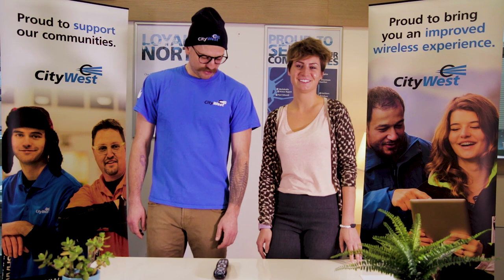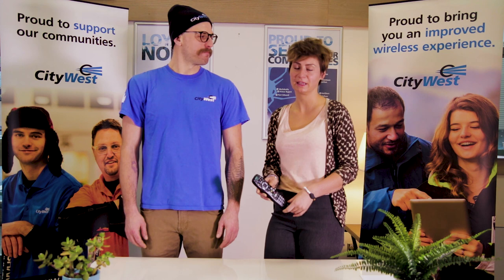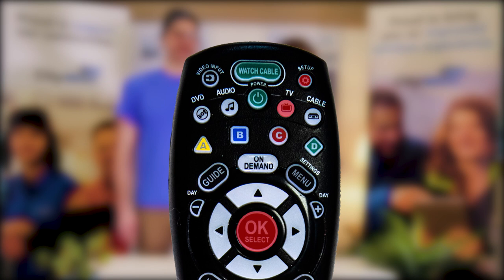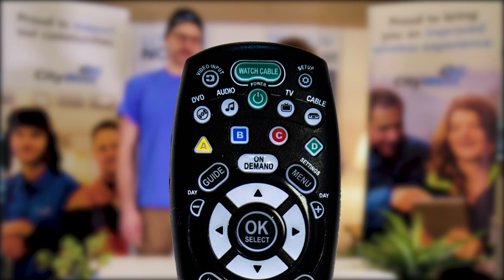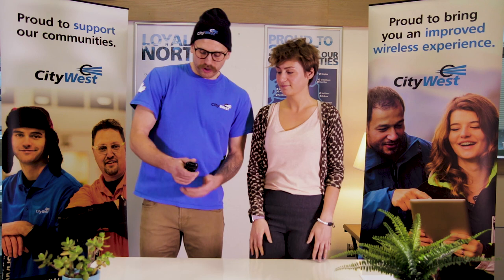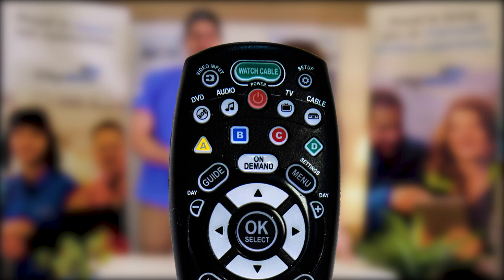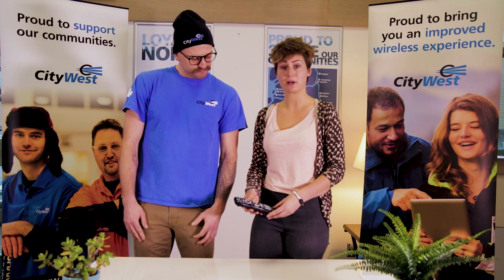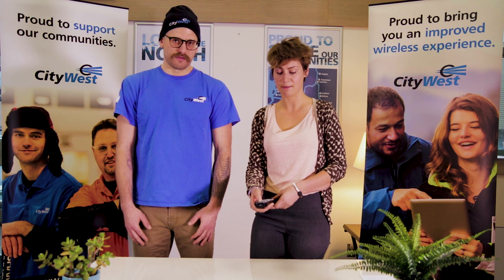How To Program Your Remote - Digital TV